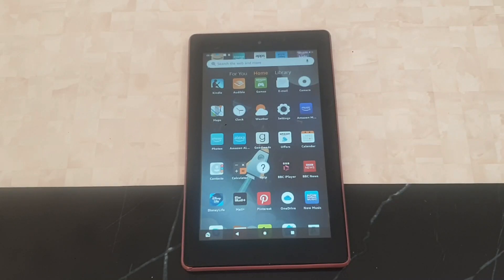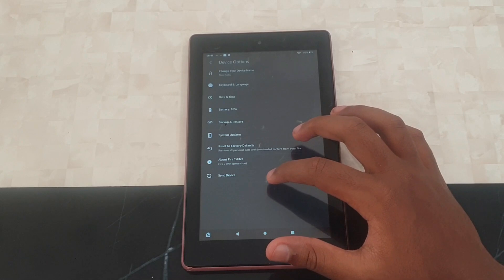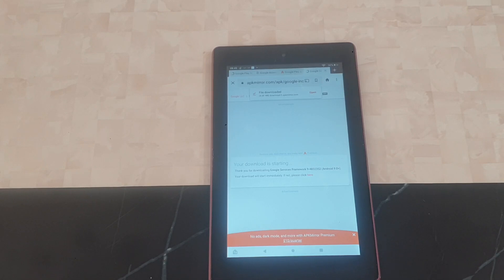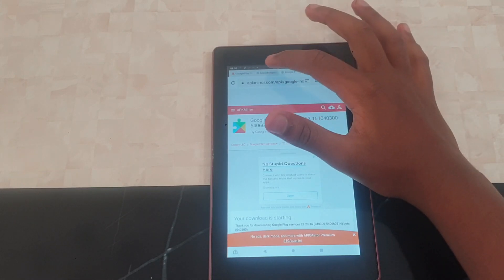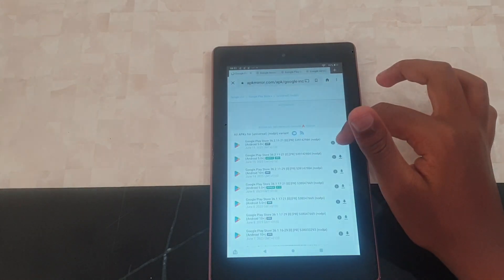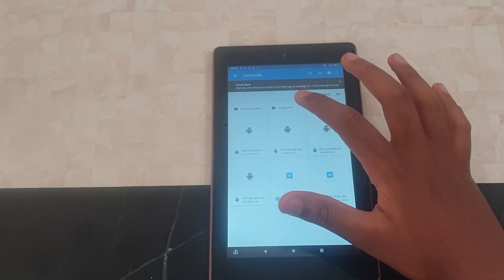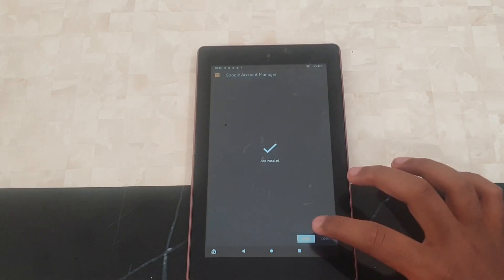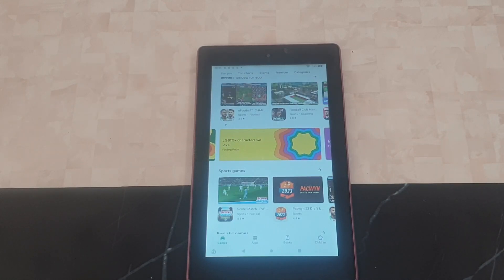HOW TO, download play store on Amazon Fire Tablet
Android Version guid for Fire OS Versions
- Fire OS 5 = Android 5.1
- Fire OS 6 = Android 7.1.2
- Fire OS 7 = Android 9.0
- Fire OS 8  = Android 11

Fire HD 10 (9th & 11th Gen) / Fire HD 8 (9th & 10th Gen) / Fire 7 (9th Gen) on Fire OS 7 / Fire HD 8 (8th Gen) on Fire OS 7

Fire 7 (9th Gen) on Fire OS 6 / Fire HD 8 (8th Gen) on Fire OS 6

Fire HD 10 (7th Gen or older) / Fire HD 8 (7th Gen or older) / Fire 7 (7th Gen or older) / Fire HDX 8.9 / Kindle Fire HDX

Fire HD 10 (9th & 11th Gen) Fire HD 8 (10th Gen)

Fire HD 10 (7th Gen or older) / Fire HD 8 (7th Gen or older) / Fire 7 (7th Gen or older) / Fire HD 6 / Fire HDX 8.9 / Kindle Fire HD

G͟o͟o͟l͟e͟ A͟c͟c͟o͟u͟n͟t͟ M͟a͟n͟a͟g͟e͟r͟ L͟i͟n͟k͟s͟
Fire HD 10 (9th & 11th Gen) / Fire 7 (8th, 9th & 12th Gen) / Fire HD 8 (8th & 10th Gen)

Success Frame (motivationalspeaking)  noel and edwin
The world of origami (Howtodoorigami)  edwin
cook4U (Cooking) noel and edwin
MC (malayalamcomedy) noel and edwin
HowTo  (Howtodothings)  noel
Links

ma8b66b7q7